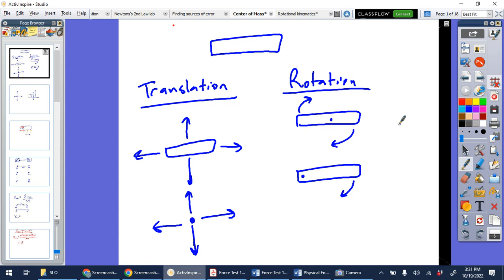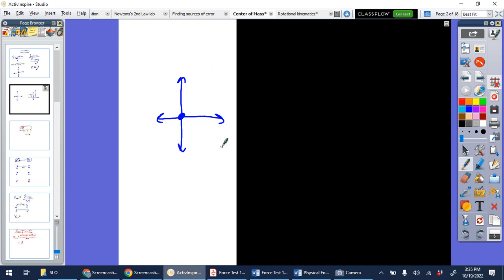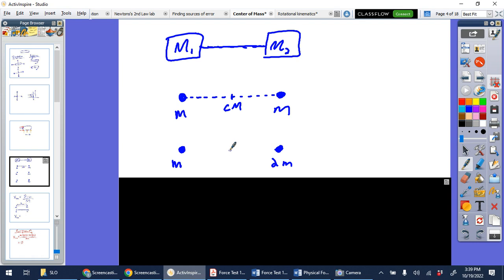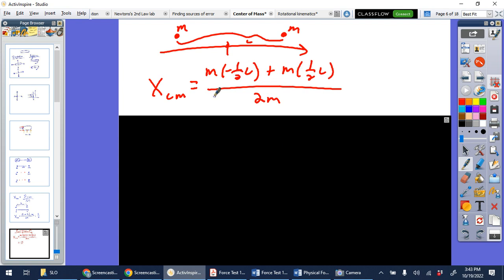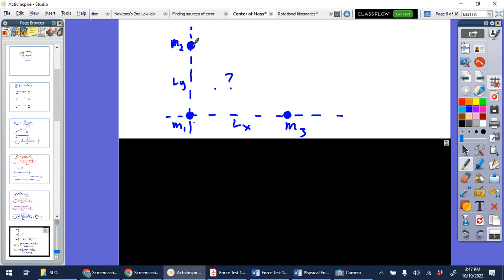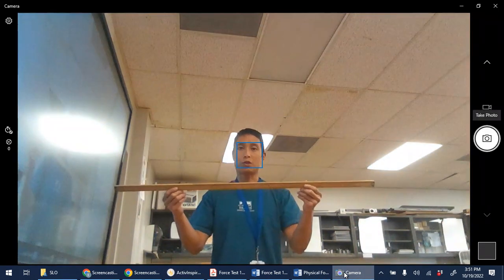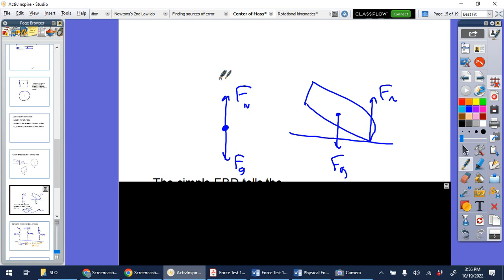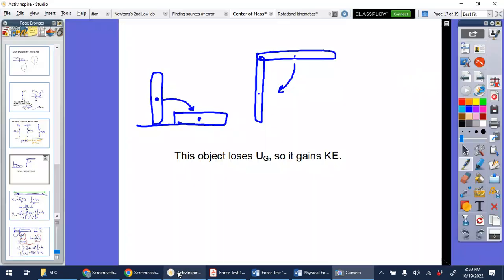Center of Mass